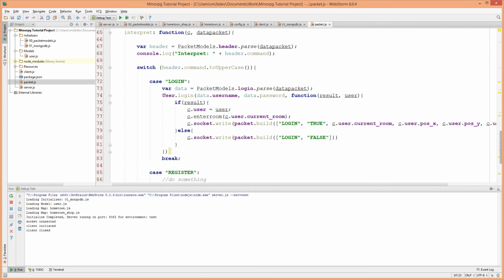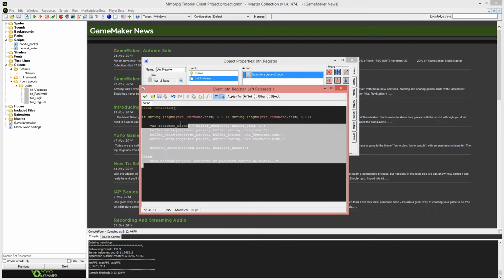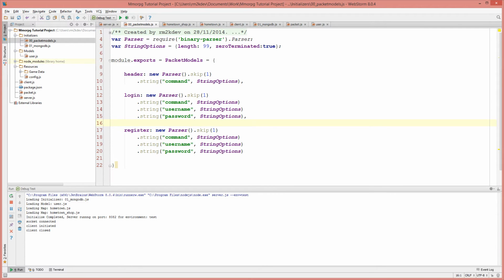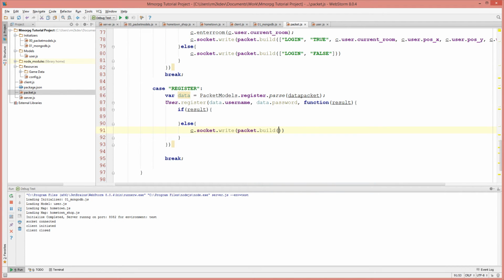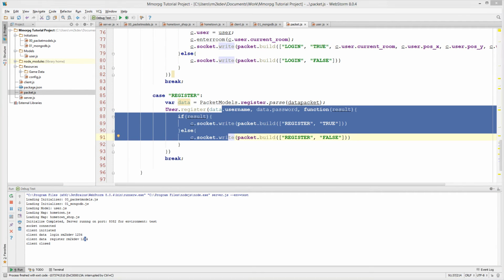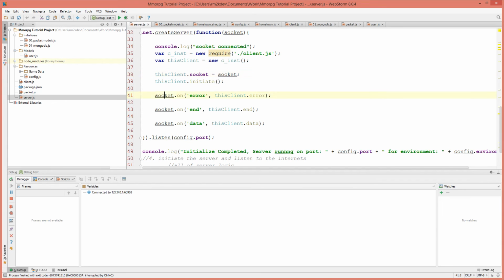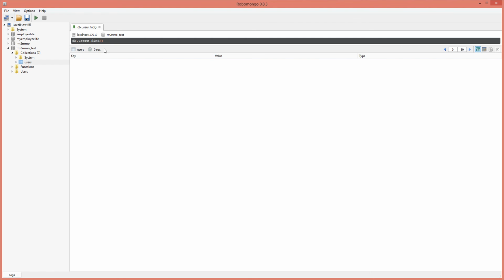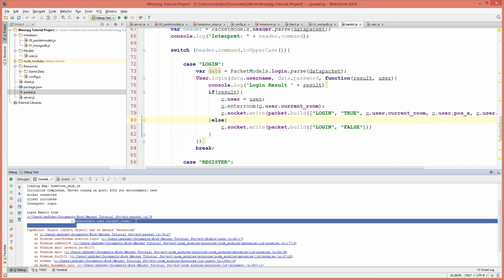Lets Build A MMORPG - Part 10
WARNING Apparently the latest version of binary parser is broken! use 1.1.2 instead!

Learn how to develop your own MMORPG with my tutorial series covering everything from the basics of mmorpg development right through to the server side networking, hosting, debugging and every other aspect surrounding mmorpg development!